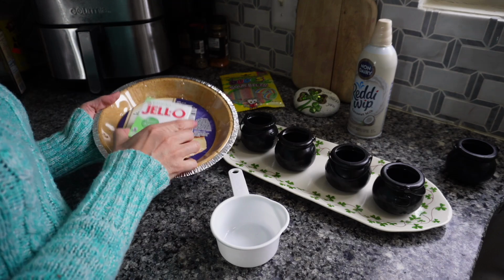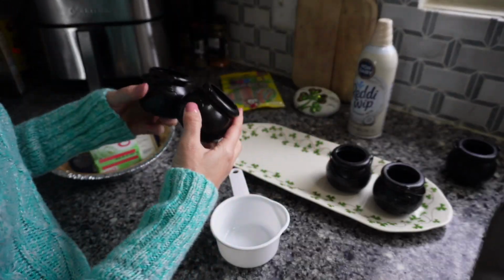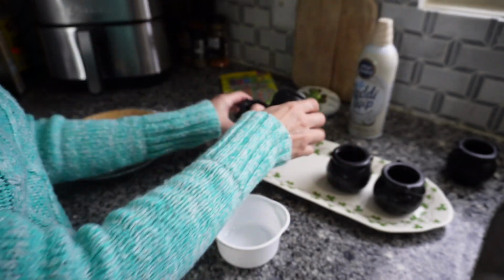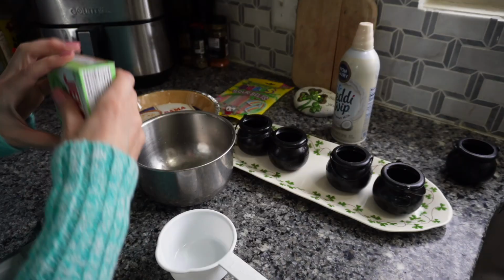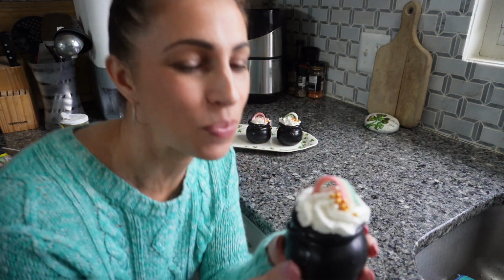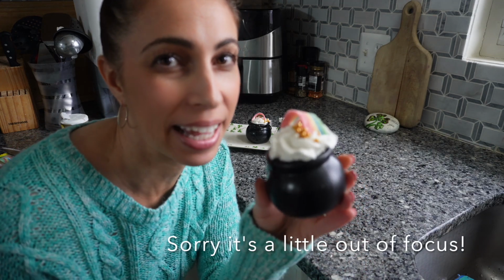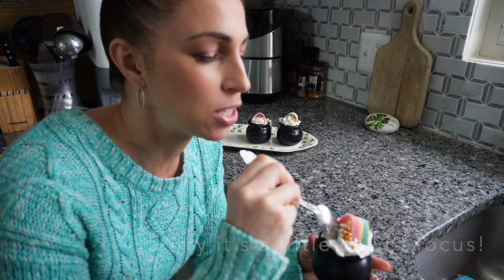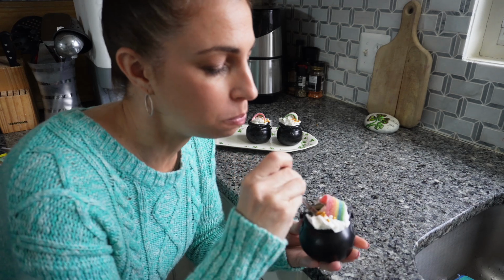How to make a fun St. Patrick's Day Treat and a small house tour.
I hope you enjoyed the fun house tour and the yummy St. Patrick's Day treat. For more St. Patrick's Day fun things and a whole bunch more, please visit my wonderful friend Valerie at "The Whites".

 If you’re in need of good glue sticks, I’ll leave a link below so you can easily get some.

Big hugs!

When you buy through one of my links, I will receive a tiny commission. This is at no cost to you. Thank you for supporting My Crafty Home and allowing me to continue bringing valuable and enjoyable  content.  💖